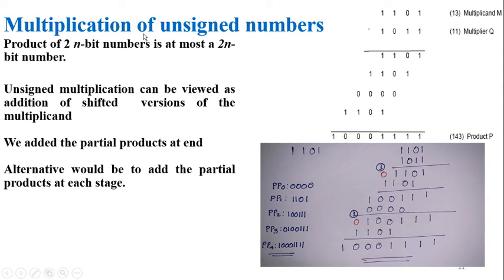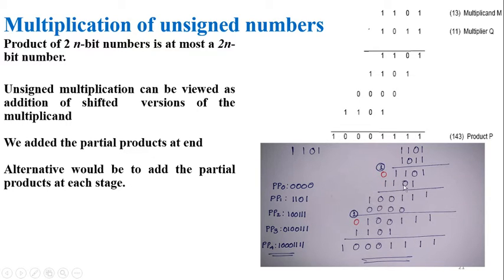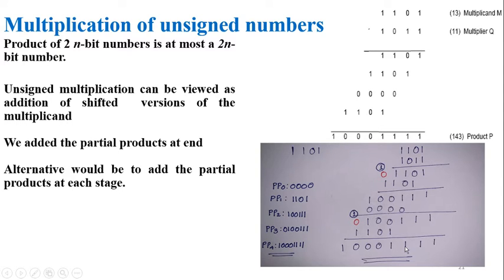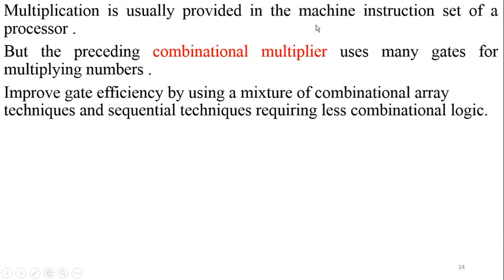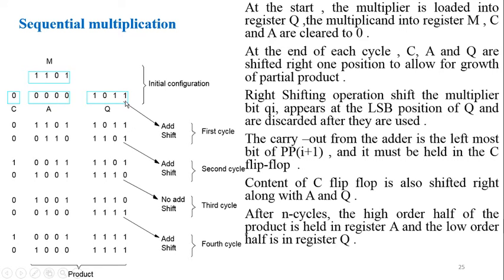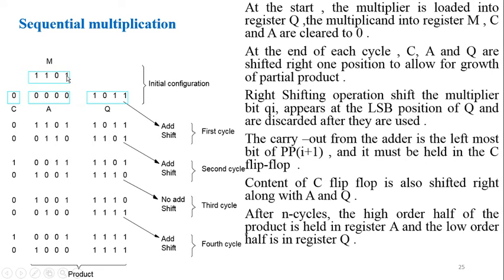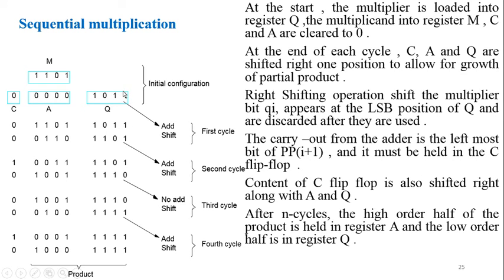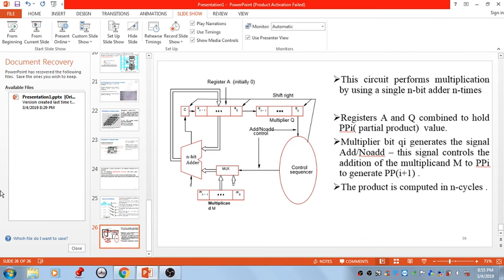unsigned multiplication 23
Computational 2D logic array implementation of unsigned multiplication and sequential implementation of unsigned multiplication